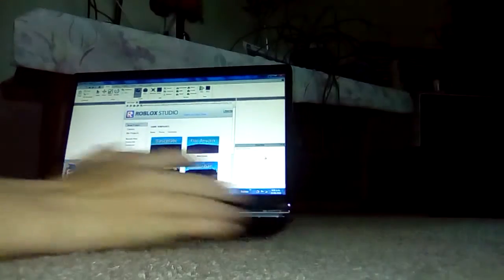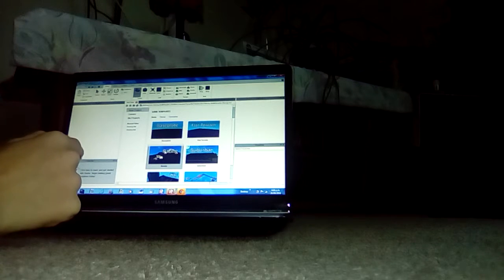Roblox how to make a game